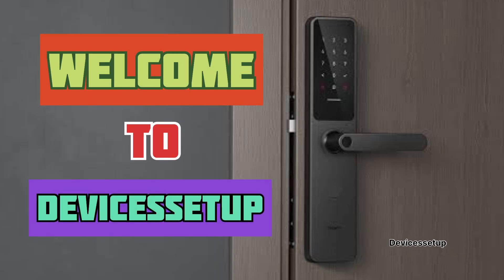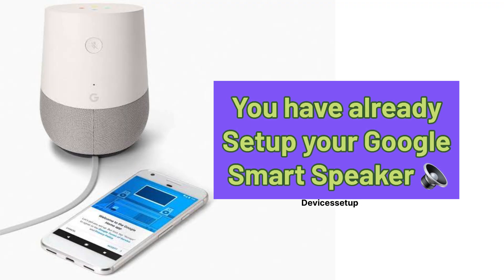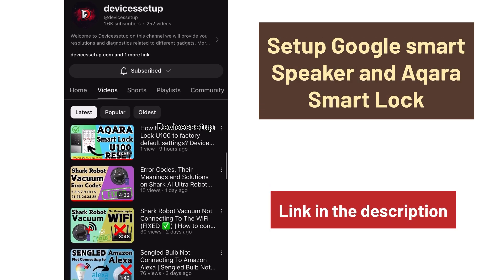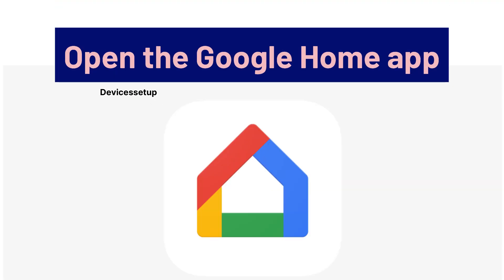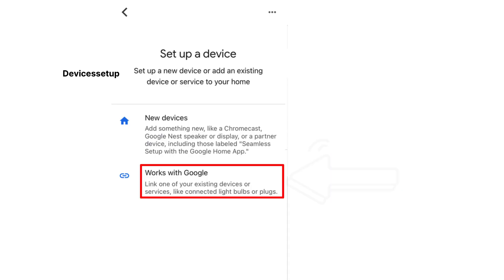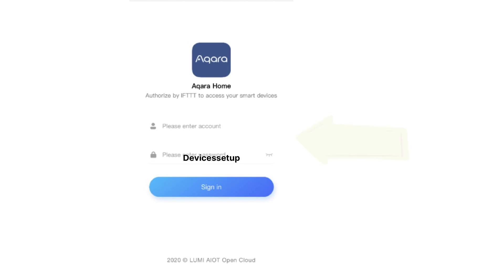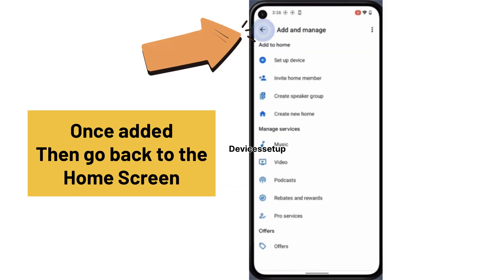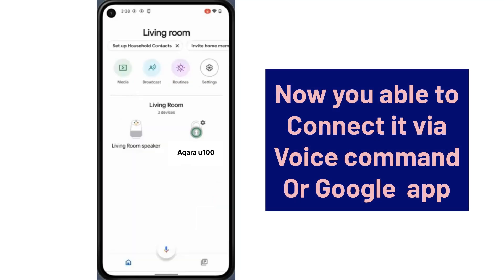How to connect Aqara Smart Lock to Google Assistant | Works For All Aqara Smart Lock Models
To connect aqara smart lock to google assistant first make sure you have already setup your aqara smart lock and google smart speaker. Moreover you will also need to bind your aqara lock to the hub. So if you havent done it yet then do it first.

So to connect aqara lock to hub, open the aqara app and go to the three dots on the top right hand corner followed by going to the paired hub option. Next tap on bind a hub option. Then select your hub and follo on screem prompts to complete the process.